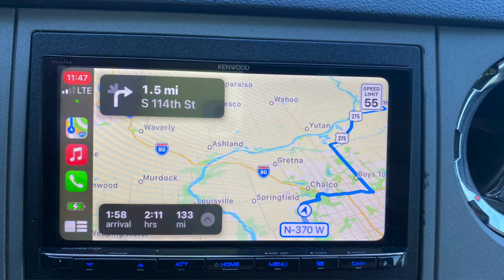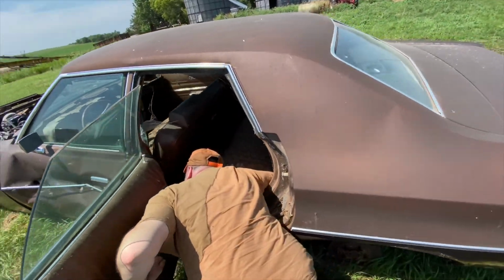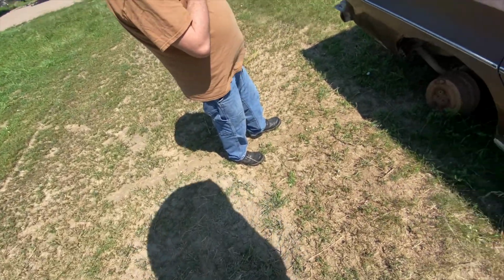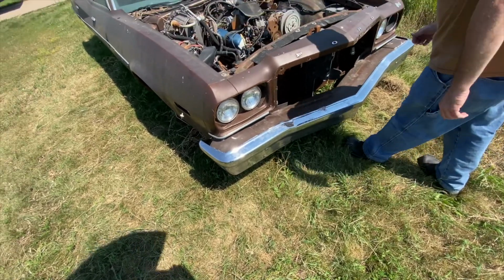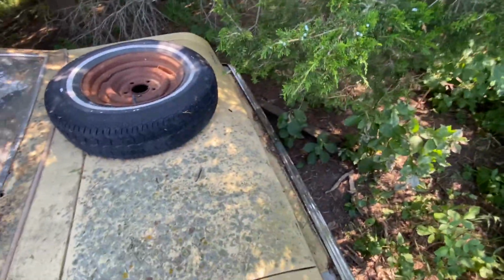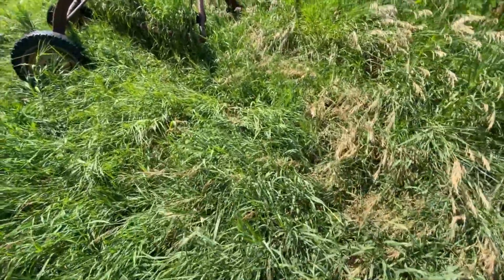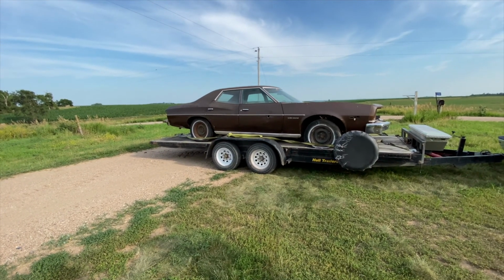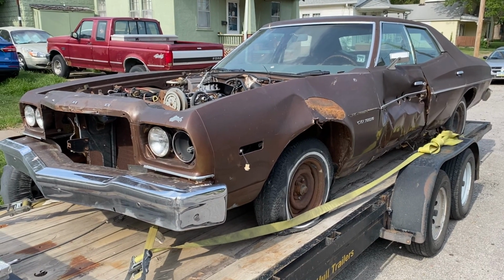Doug's Torino parts car adventure - Parts car chase in rural Nebraska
This was just a video I decided to do for the little adventure my buddy Doug and myself had, driving out to the middle northern section of Nebraska to pick up another car from off a Nebraska farm, near Albion, NE.
I was hoping to save a Ford Torino coupe, and we ended up saving a 1974 Ford Torino 4 door sedan instead.
It's honestly a bit of a long video, but hopefully you enjoy!